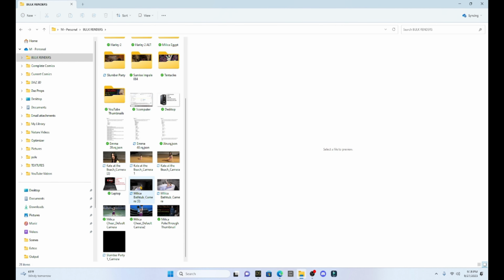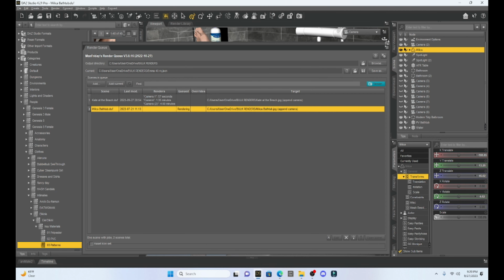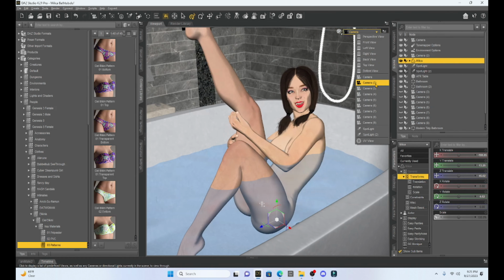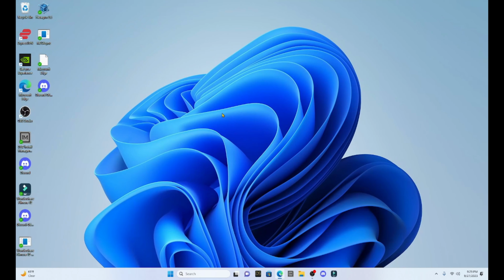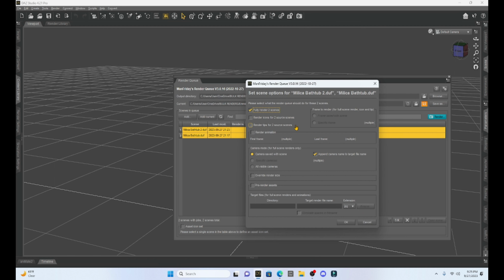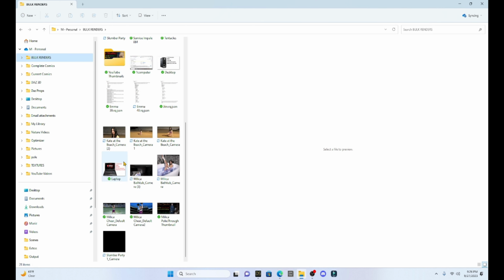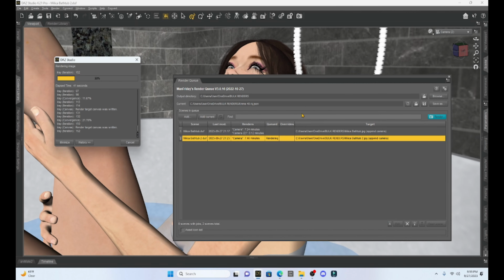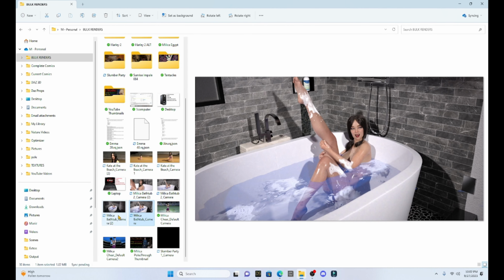Daz Studio: Using ManFriday's Render Queue PART 2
Hey, In this tutorial I cover the basics for ManFriday's Daz Studio add-on RENDER QUEUE.  Render Queue allows you to set up multiple pictures and scenes that can be rendered in sequence, allowing you to render multiple pictures at your convenience!

This turned out to be a long video so I cut it into two segments Check out part 1 before watching this portion!